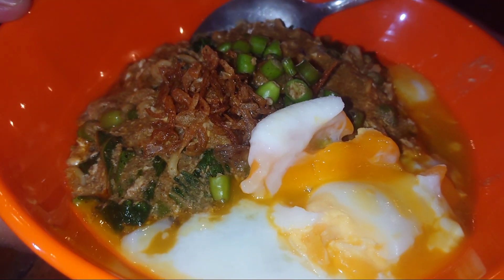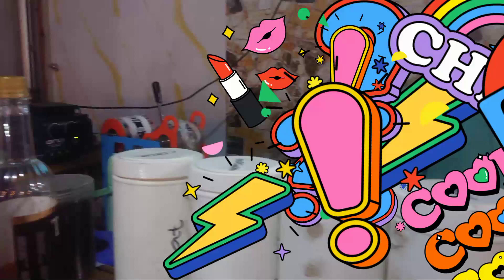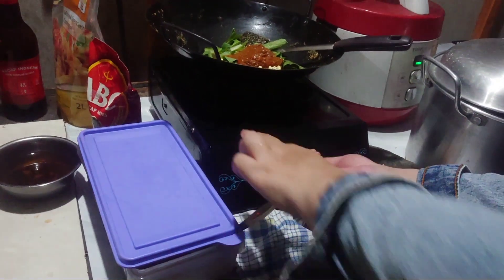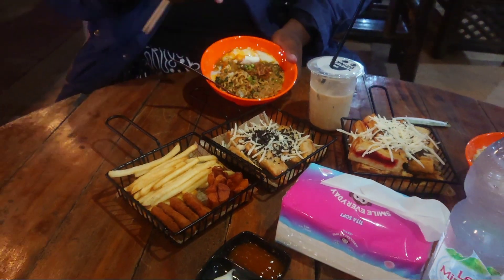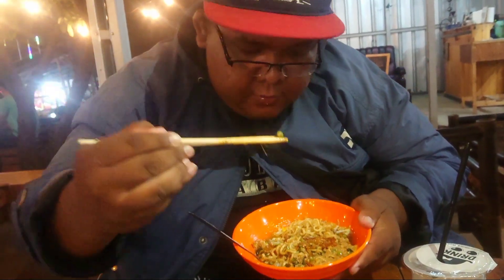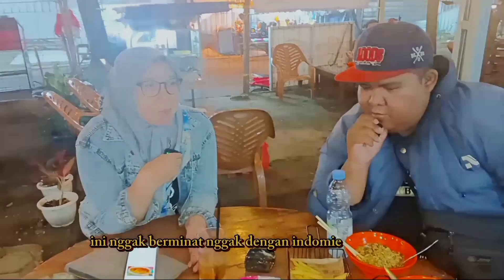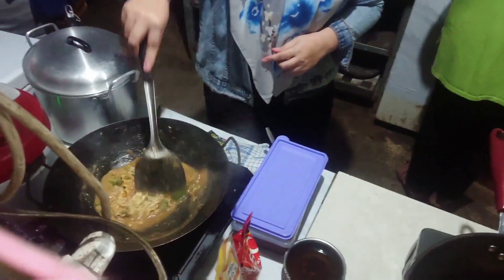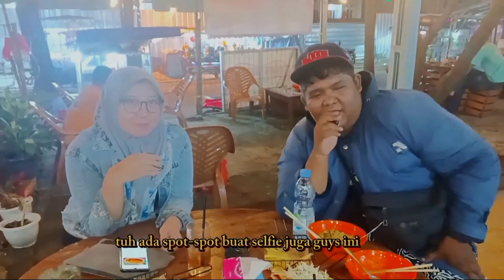Mie Bangladesh Cilodong‼️Zona Santay Depok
Assalamualaikum Gaisss Yuk Cek Pantau
Kuliner Depok yang lagi viral yaitu Mie Bangladesh Cilodong

Alamat

Jl. Raya Abdul Gani, Kalibaru, Kec. Cilodong, Kota Depok, Jawa Barat 36414